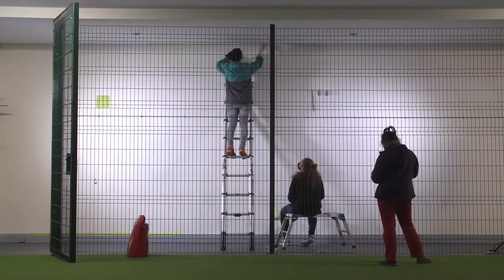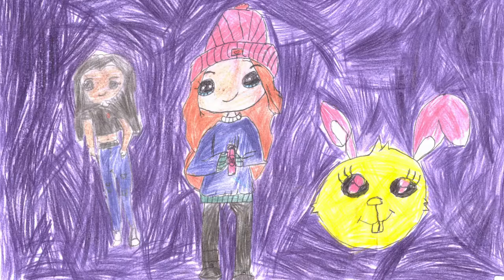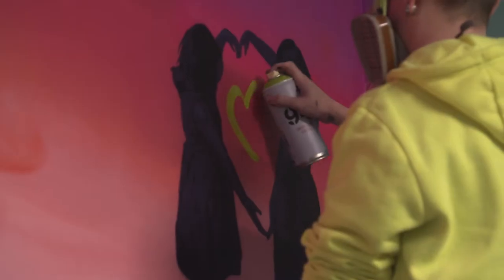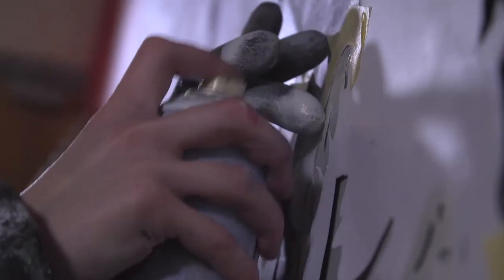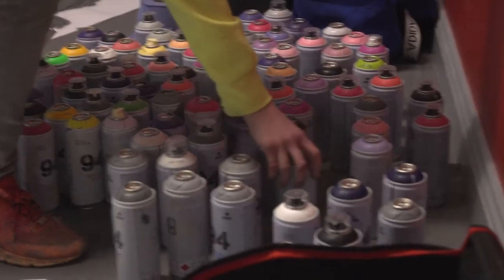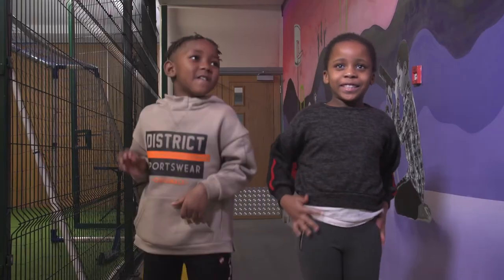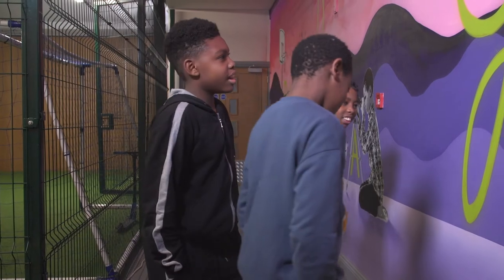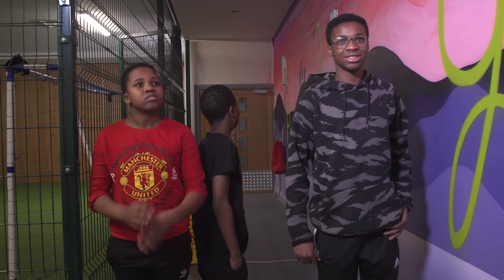Umbrella Festival 2020 Mural at Clondalkin Towers